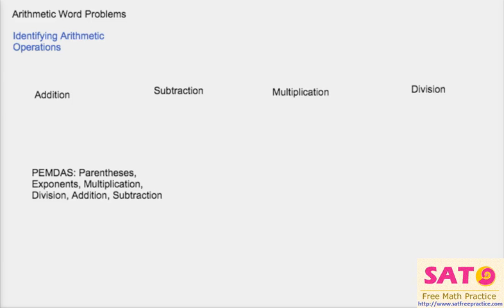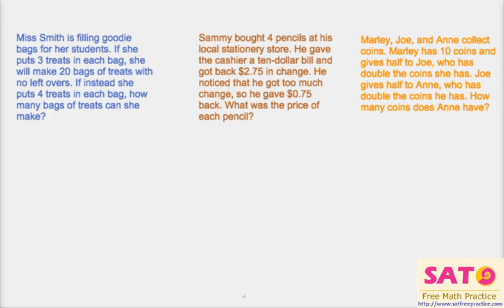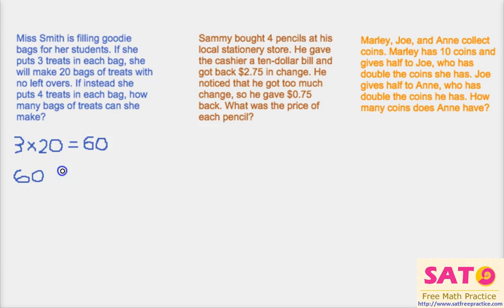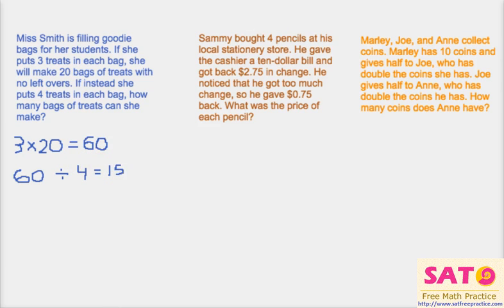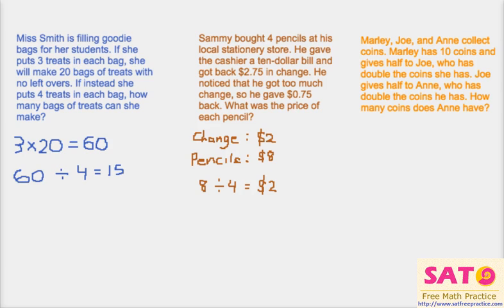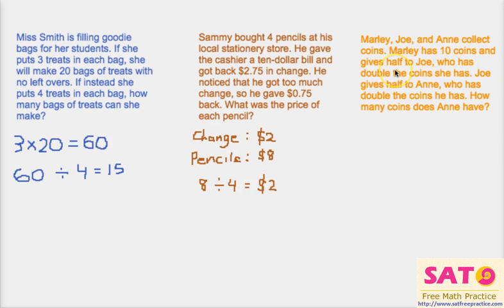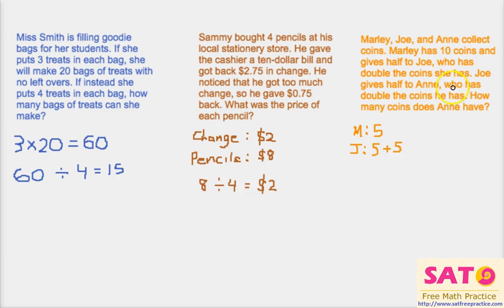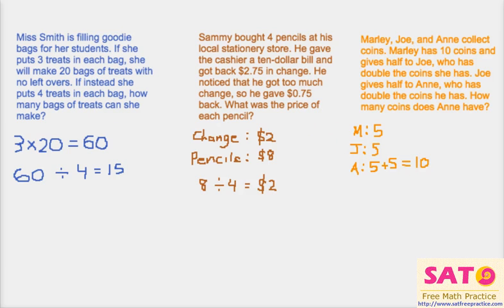Arithmetic Word Problems Operations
math word problems addition,addition math word problems,math word problem practice,common core word problems,